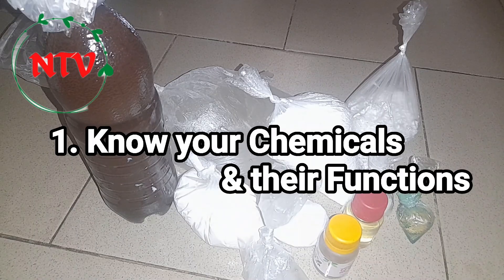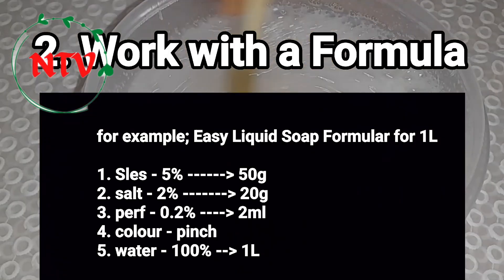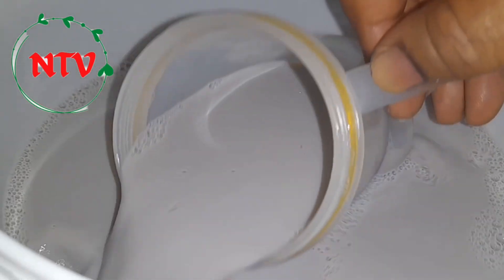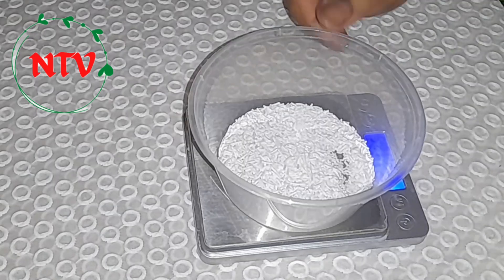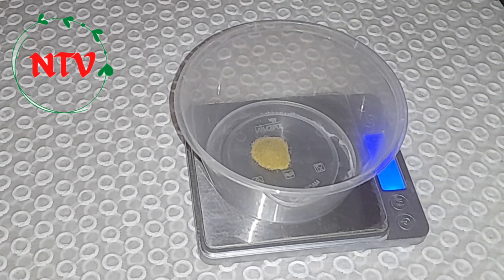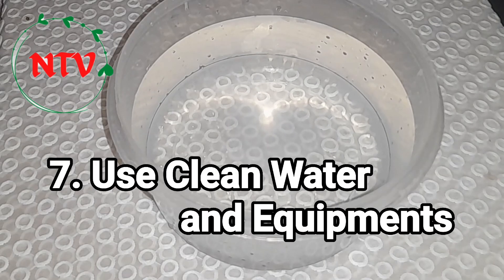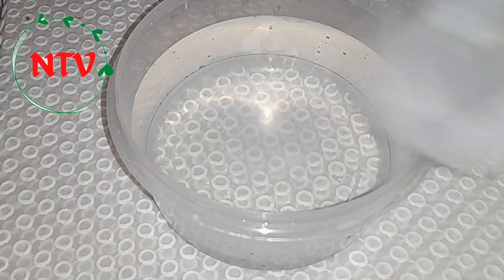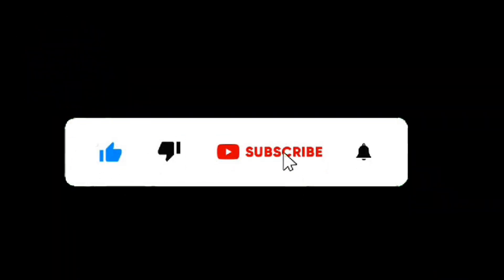How to Improve the Quality of your Liquid Soap Production at Home!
In this video, I share 8 practical tips to improve the quality of your Liquid Soap Production for you to start making better quality products. I hope you find it helpful.

Click the link below to purchase my ebook on "Multipurpose Liquid Soap and Toilet wash Formulation Guide"

Click the link below to access my Transparent Multipurpose Liquid Soap and Dishwashing Liquid formulars on my Telegram

👉 Essential equipment I use during production

Using my links is at no extra cost to you. it's just a way to support me and my channel so that I can continue to bring you Quality contents, Thanks!